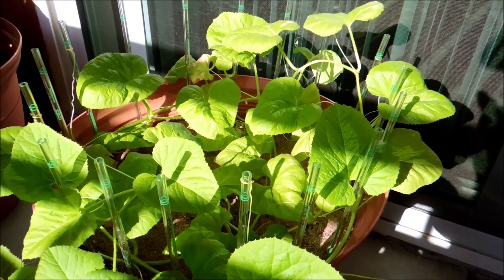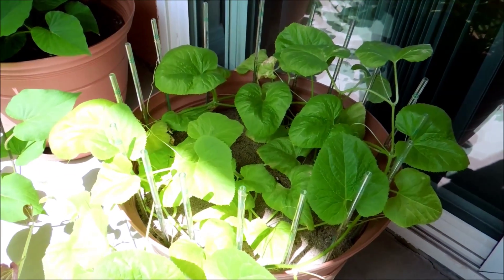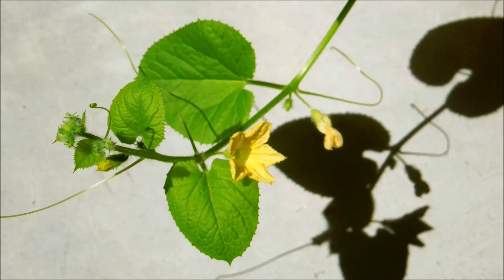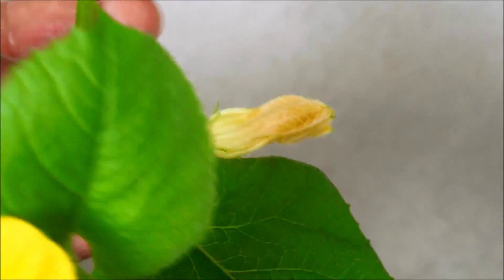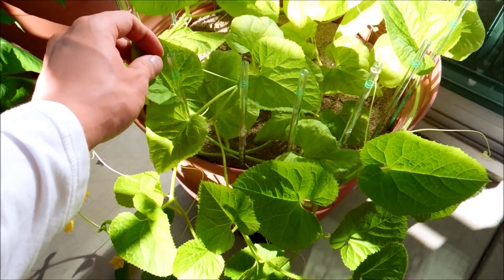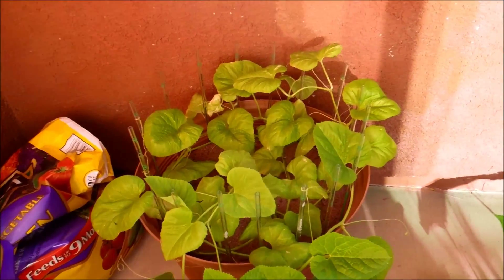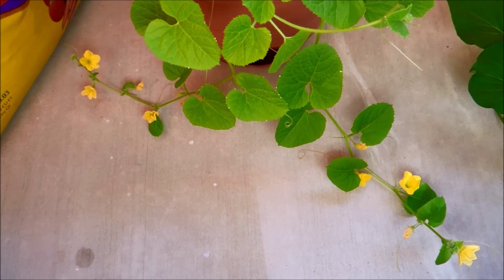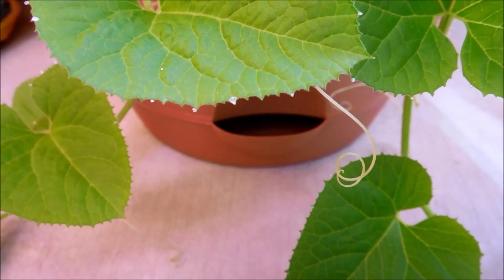Growing Honeydew Melon from Seeds, Days 135-146